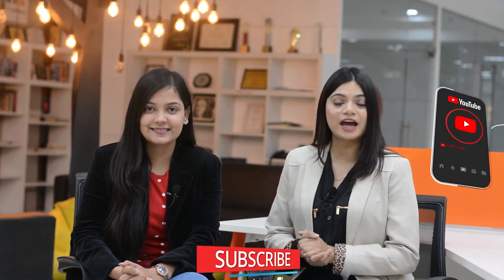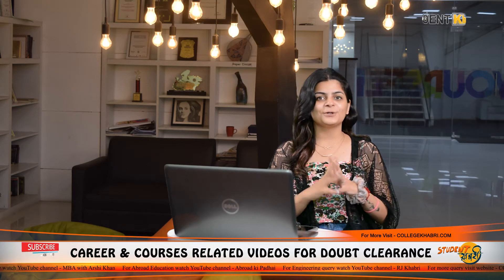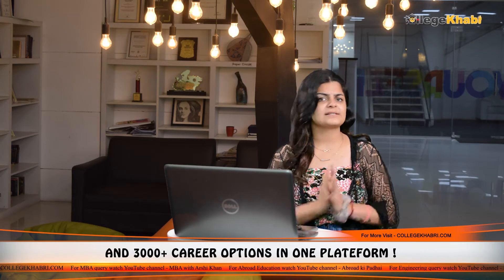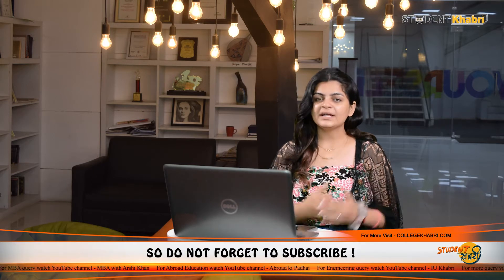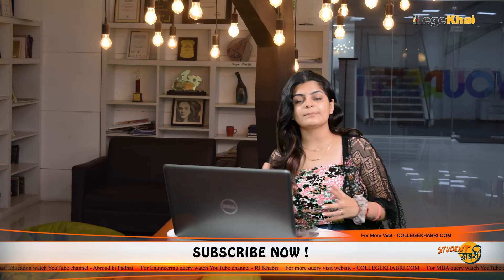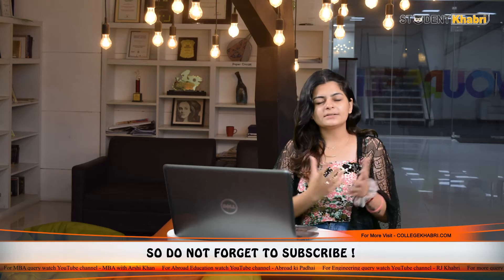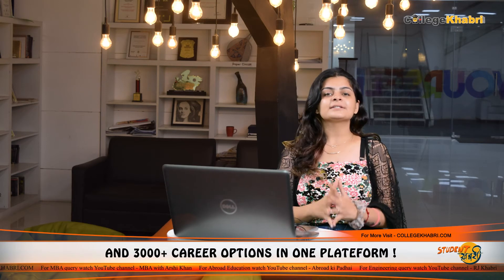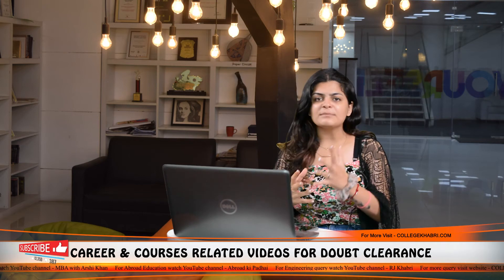Bachelor In Medical Laboratory Technology | Courses | Eligibility | Admission | Fees | Salary | Jobs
Hello Everyone
In this video, you will know Why one should opt for "Bachelor in Medical Laboratory Technology"

Don't know the right career options, confused between 2 colleges? Fill this form and our counselor will call you
Know all about career options, B.E / B.Tech Planner, online/offline counseling process. Free webinar and Live Q&A session. Get the information about 12,000+ colleges, 3000+ courses and 1000+ career options on one platform.

For MBA
Get detailed information about MBA / PGDM colleges, courses.